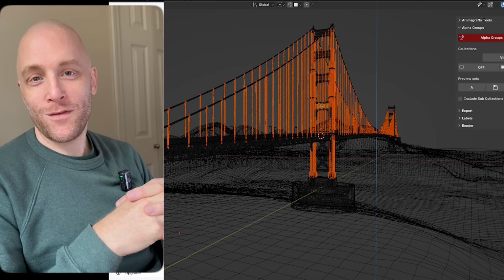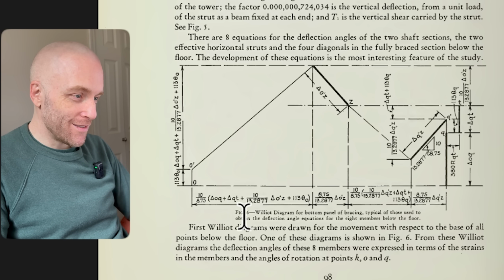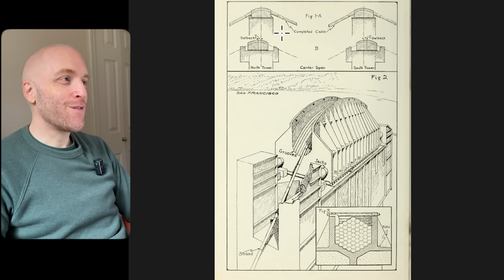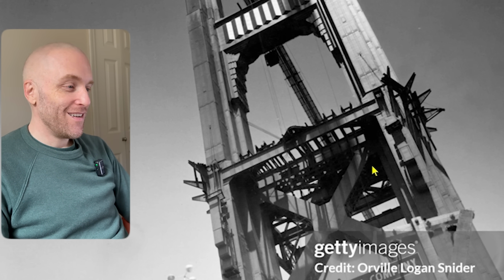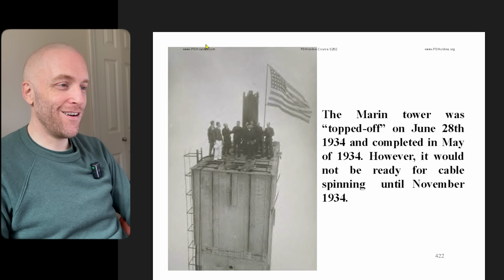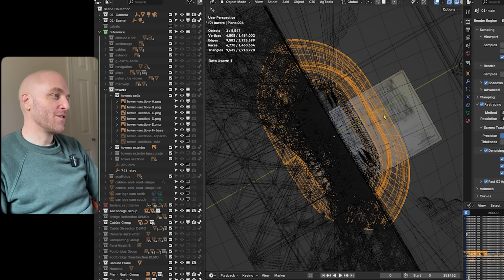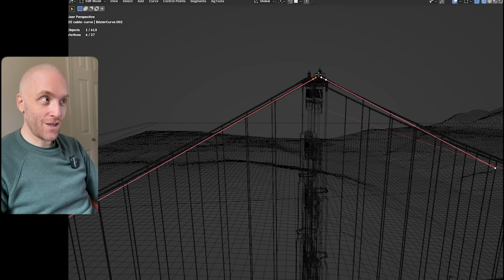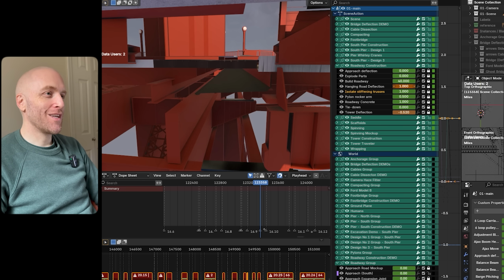How I recreated the Golden Gate Bridge (historical research + 3D modeling)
A look into the many historical resources I pulled from to make my Golden Gate Bridge model, plus a tour through my extensive 3D model and what new things I had to learn to make the video!